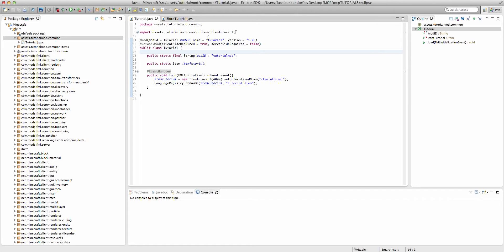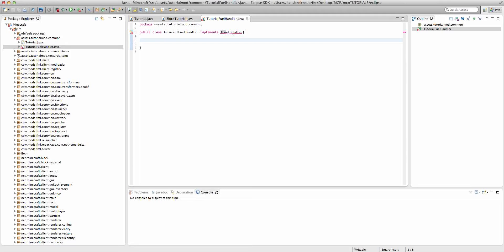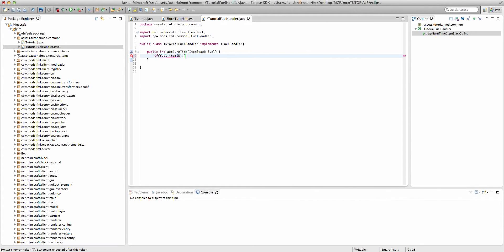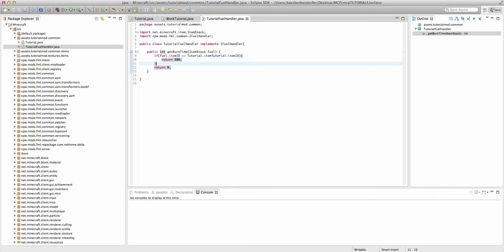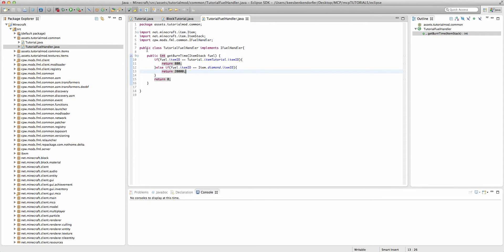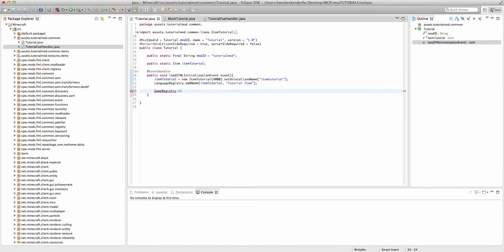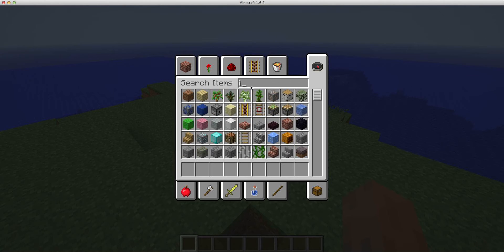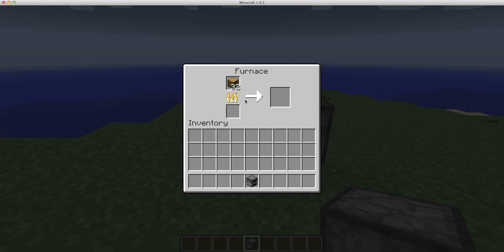[1.6.2] Minecraft Forge Tutorial: Custom Fuel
In this tutorial for the Minecraft Forge Modding API, I will teach you how to create a custom fuel and register it with the game.